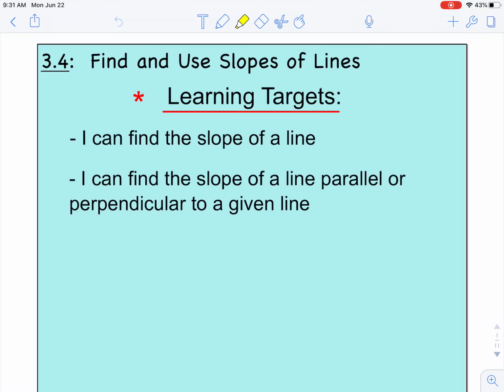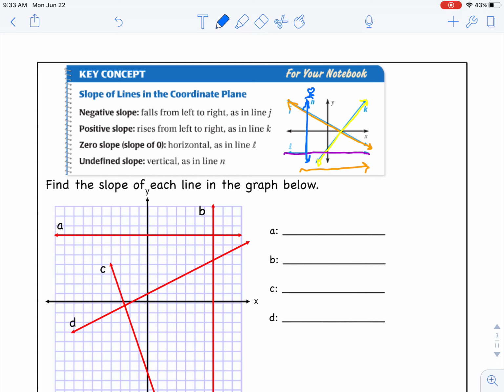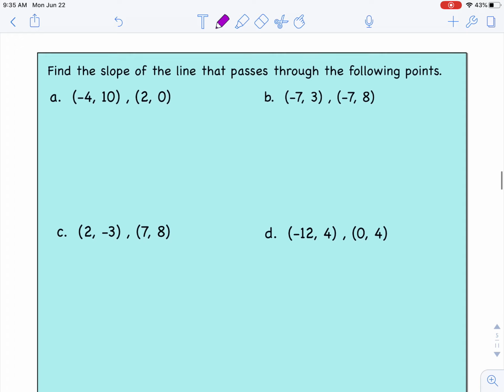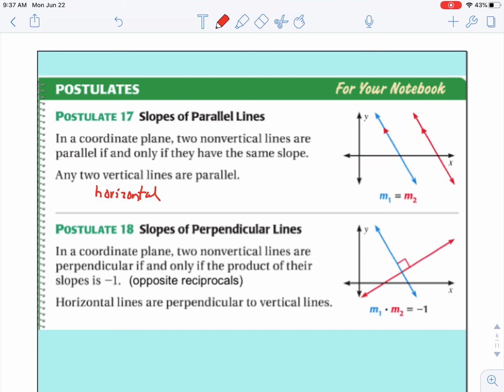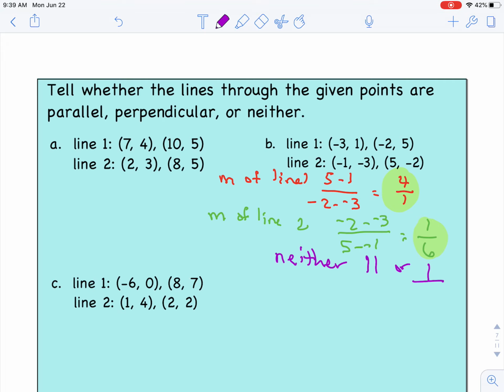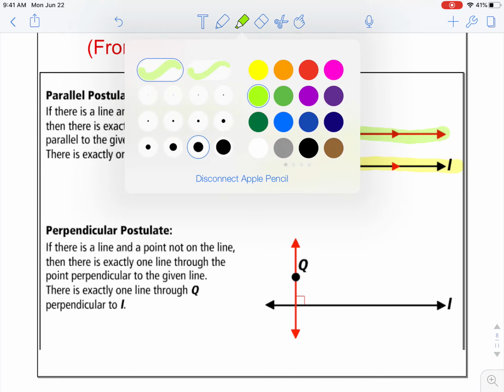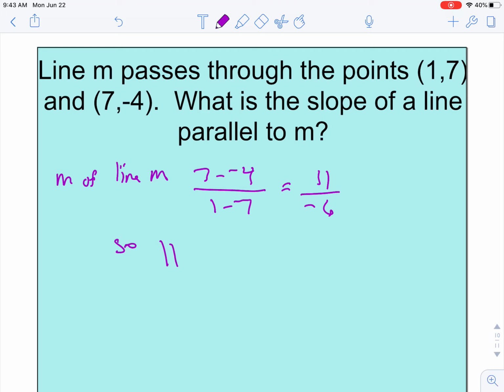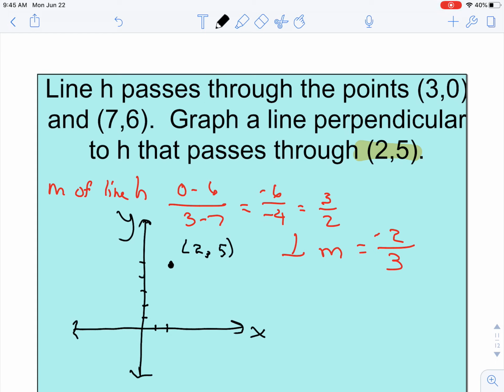HGeo 3.4 - Slopes